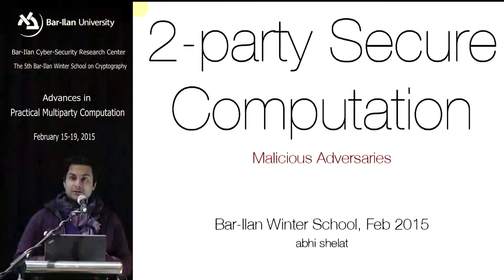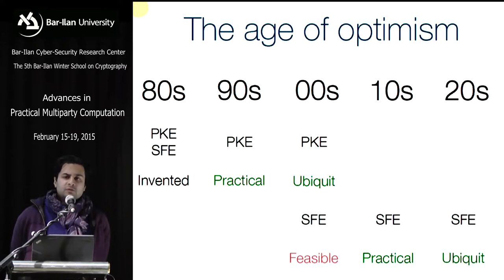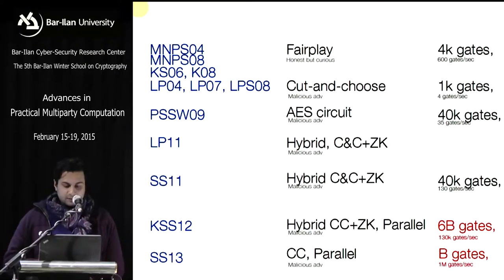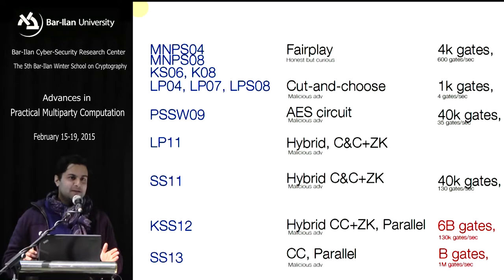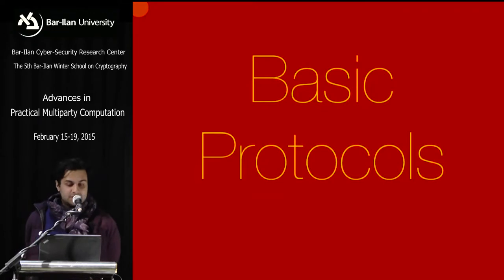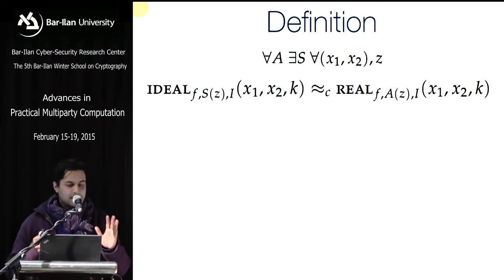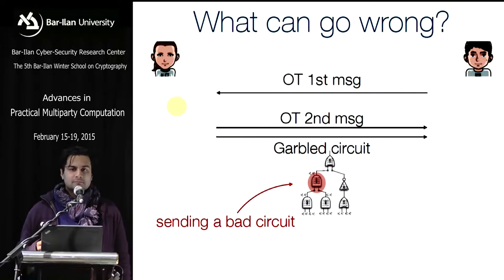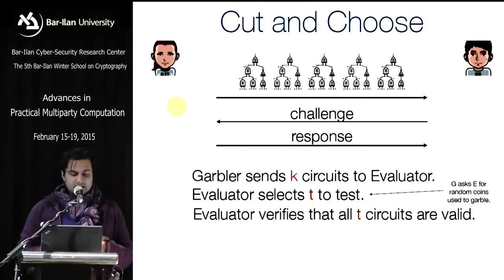Security for Malicious Adversaries with Yao Protocol Part 1 - Prof. abhi shelat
Security for Malicious Adversaries with Yao Protocol Part 1 , a lecture given by Prof. abhi shelat Of University of Virginia, during Bar-Ilan University's 5th Winter School: Advances in Practical Multiparty Computation, held at BIU in February, 2015.